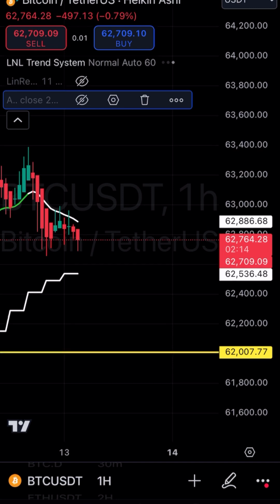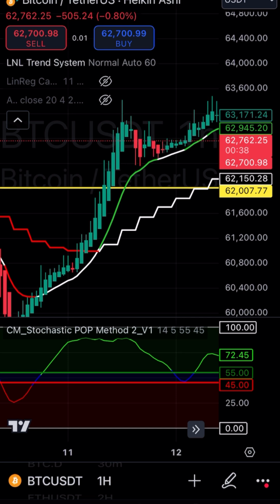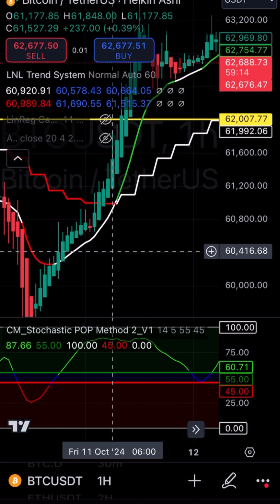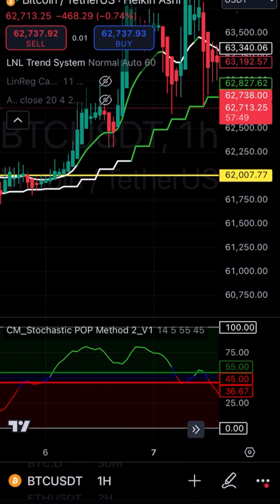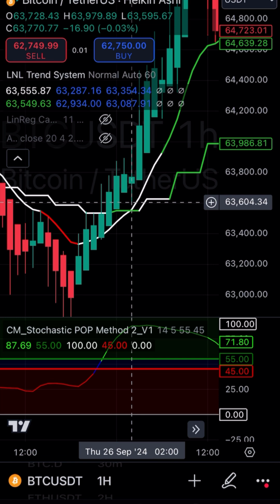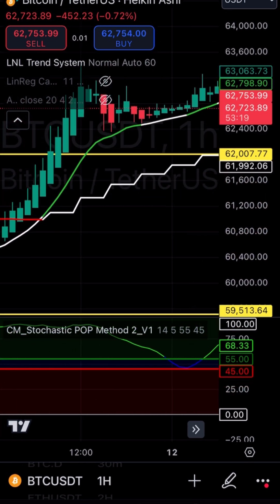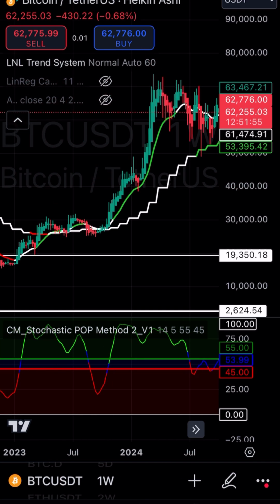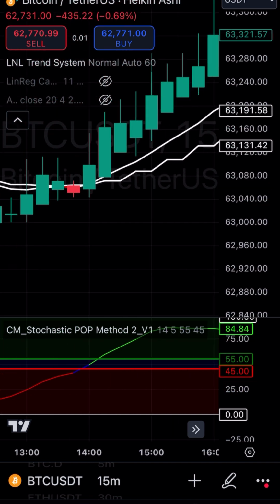Trading CRYPTO with Custom LNL Trend System Strategy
Summary: using the LNL Trend System to find good signals for trading Crypto